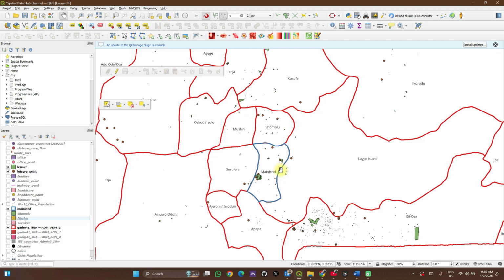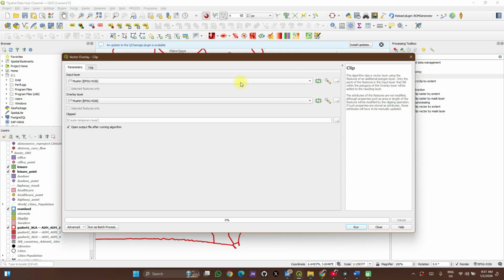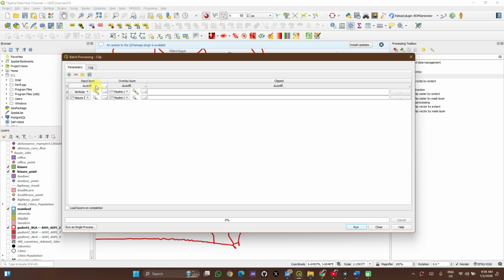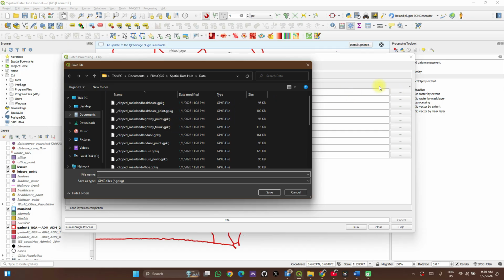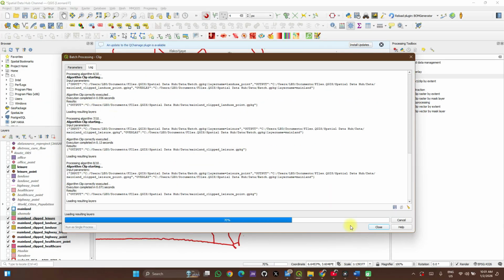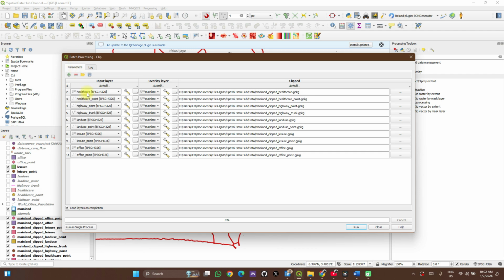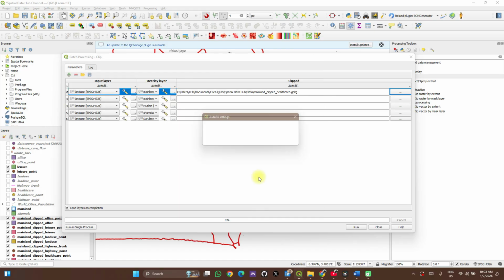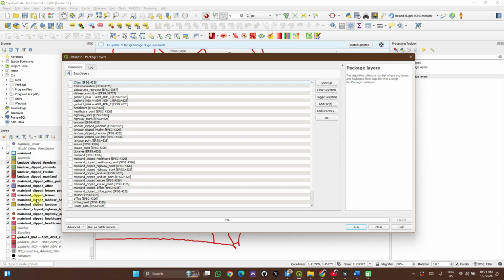Master QGIS Batch Processing: Automate Tasks & Save Hours (Full Guide)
Learn how to automate repetitive GIS tasks using the powerful Batch Processing interface in QGIS. This complete guide uses a real-world example of clipping multiple datasets to teach you all essential features: how to fill the batch table, use autofill for dynamic output names, iterate over features in a layer, and understand the execution log to fix errors. Follow along to turn hours of manual work into a one-click operation.
In this tutorial, you will learn:
How do I open the batch processing interface for any tool?
What is the difference between 'Fill down' and 'Autofill'?
How can I automatically name output files based on input names? What does 'Iterate over this layer' mean and when do I use it?
How do I find out why a batch task failed?